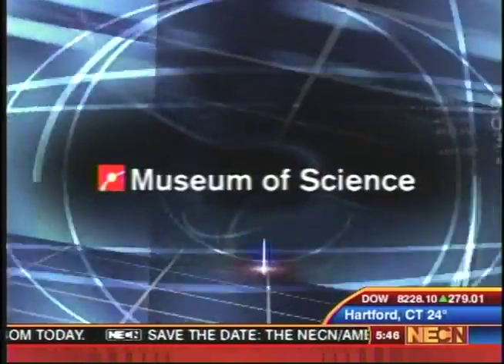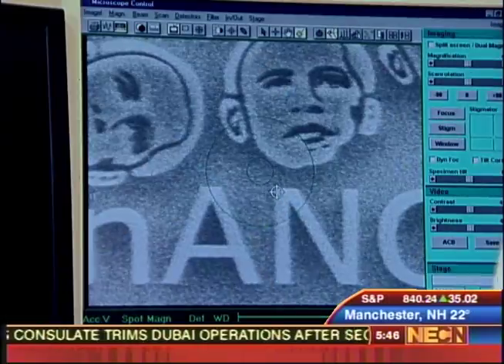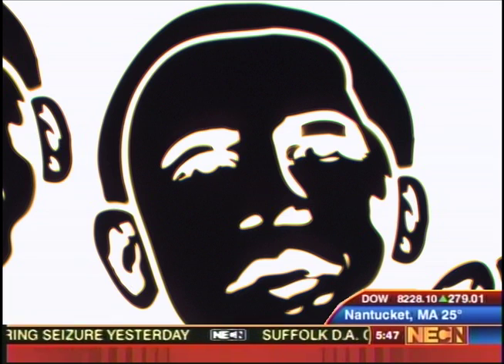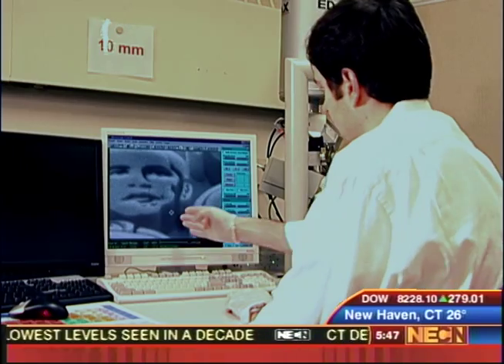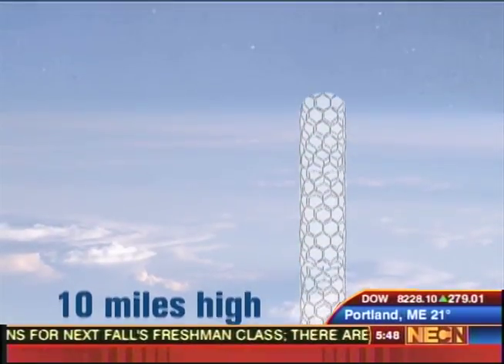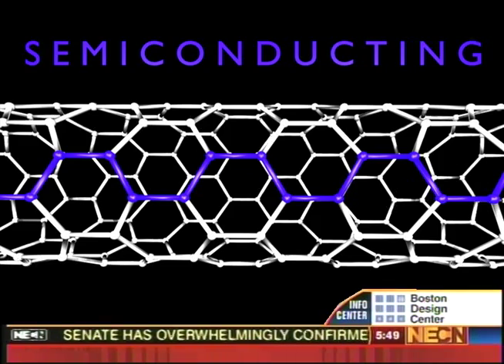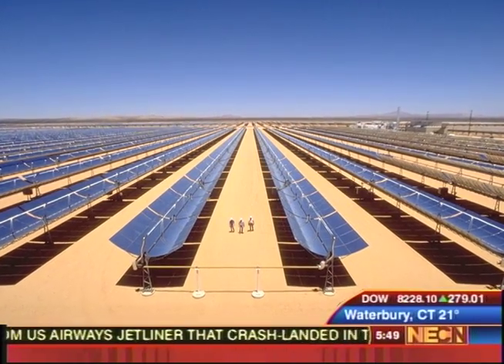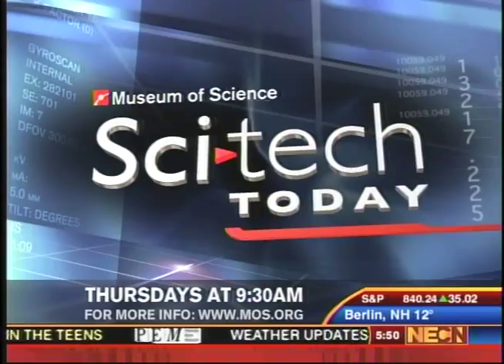Sci-Tech Today: Nanobama!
University of Michigan researcher John Hart made tiny 3-D images of Barack Obama by growing millions of carbon nanotubes on etched metal chips.  Hugely magnified, the images helped to popularize the potential of nanotechnology and brought attention to the question of the new administration's plans for funding basic science research.   Discussion between Tim Miller of the Museum of Science and New England Cable News anchor Chet Curtis.